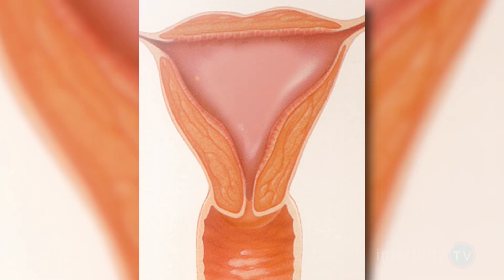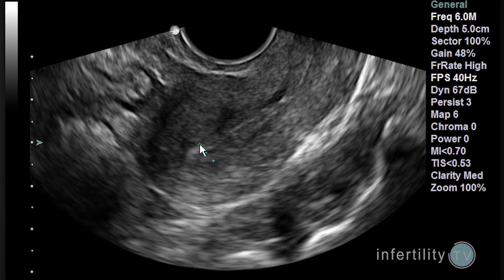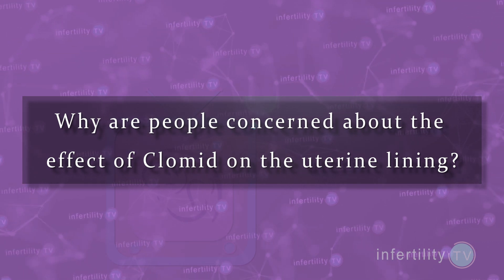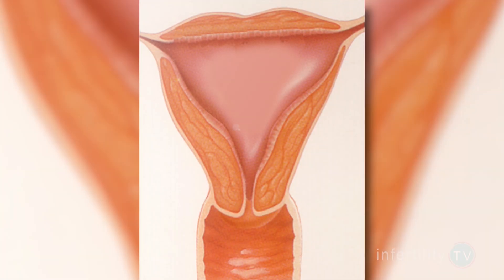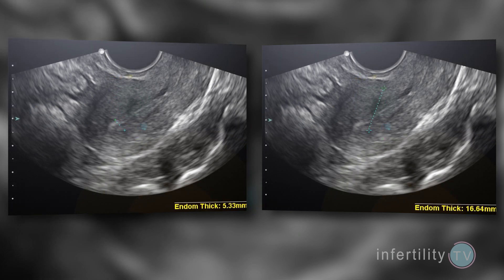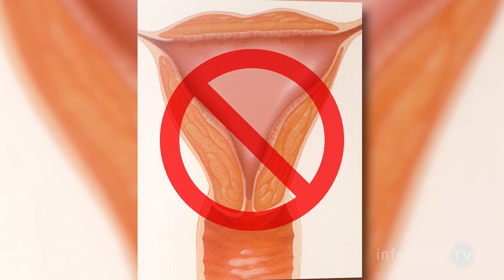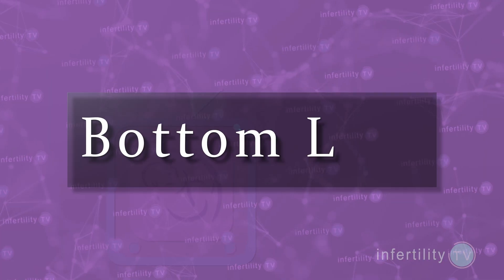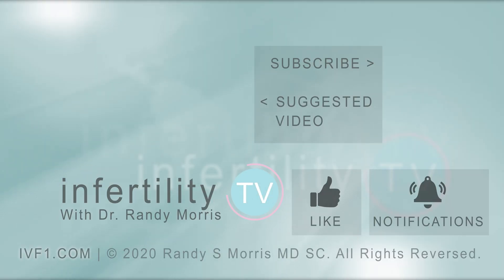Should you worry about your uterine lining on Clomid?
Clomid is a commonly used fertility medication. Does Clomid make your uterine lining thinner? Does a thin uterine lining make you less likely to get pregnant? Get the real answers from Dr Randy Morris MD-The BOARD CERTIFIED fertility expert with weekly TTC tips on InfertilityTV

Chapters
0:00 Introduction to Clomid
0:29 The uterine lining (endometrium)
0:50 Measuring the uterine lining thickness
1:22 Why is there concern about Clomid affecting the uterine lining?
2:00 Does Clomid make the uterine lining thinner?
2:42 Does a thinner uterine lining reduce pregnancy rates?